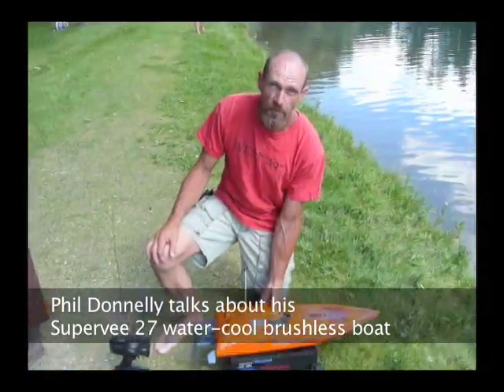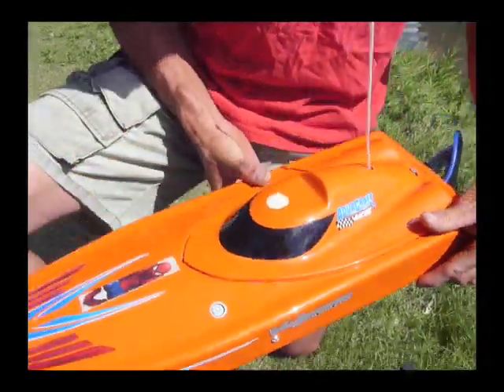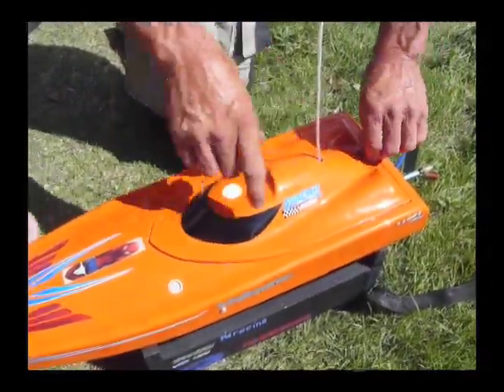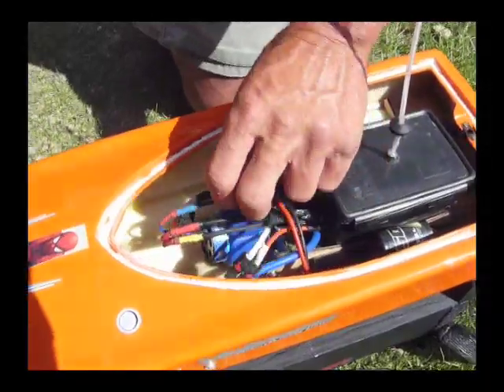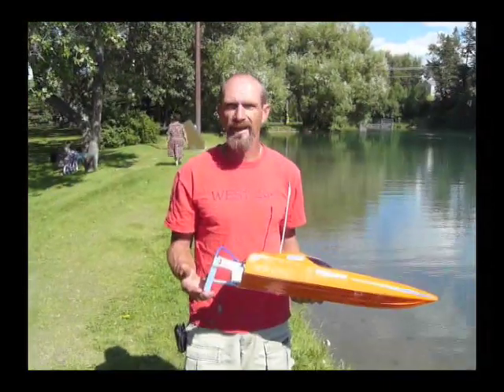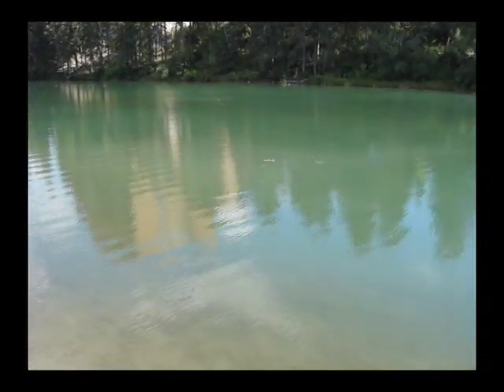Phil Donnelly showing his Supervee 27 Brushless at Bowness Park, Calgary, Canada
Phil Donnelly showing his Supervee 27 Brushless at Bowness Park, Calgary, Canada on 2008 Aug 4.

ideas Vacuum
Producer: Kempton Lam